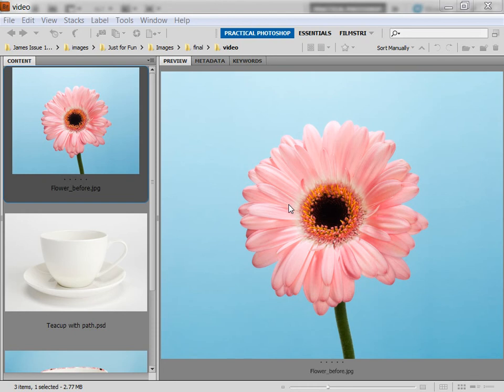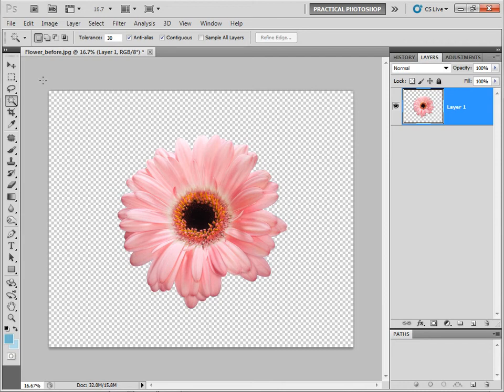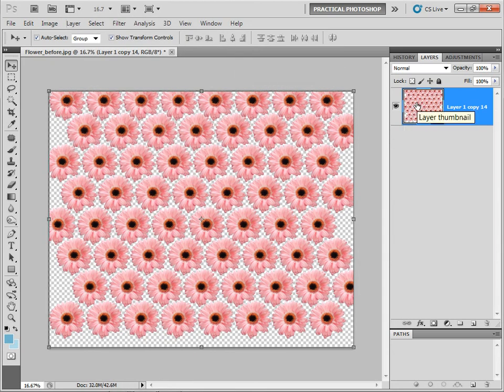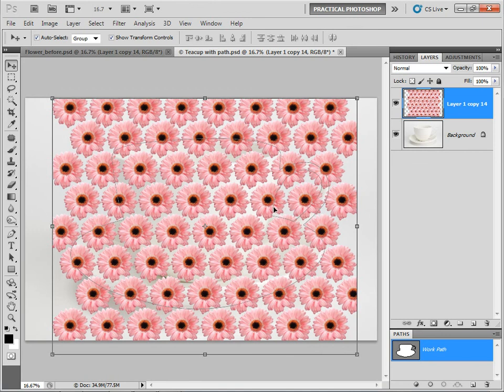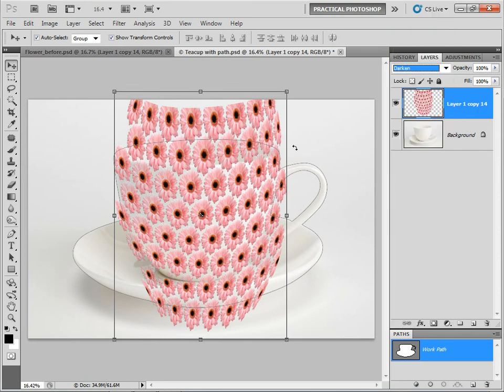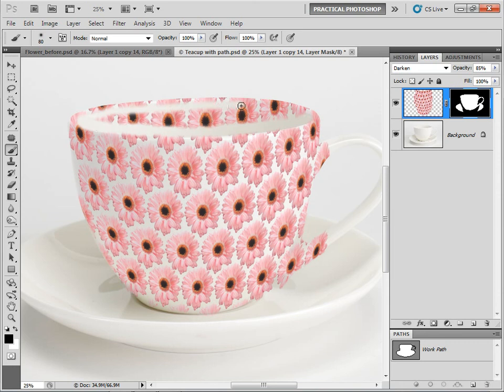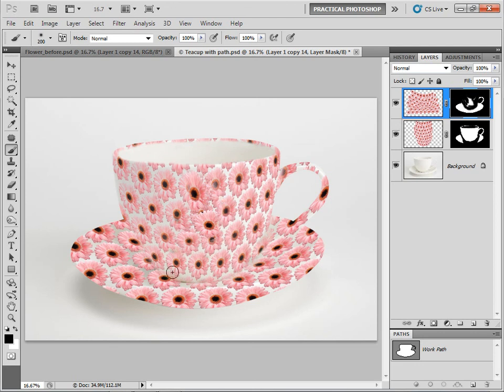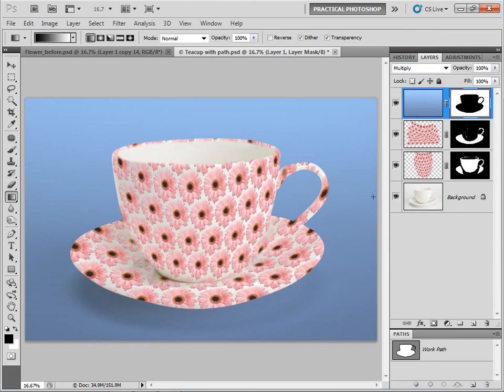The Warp Tool